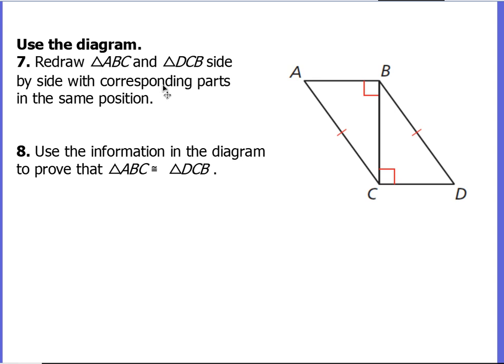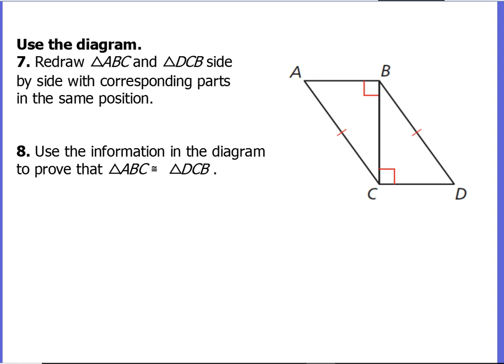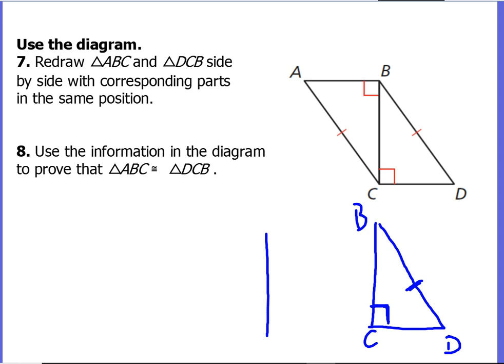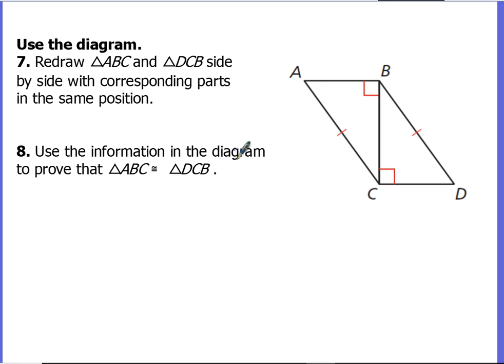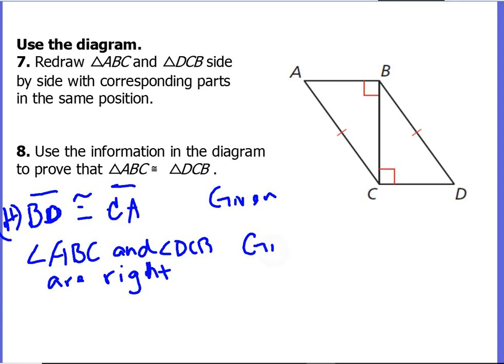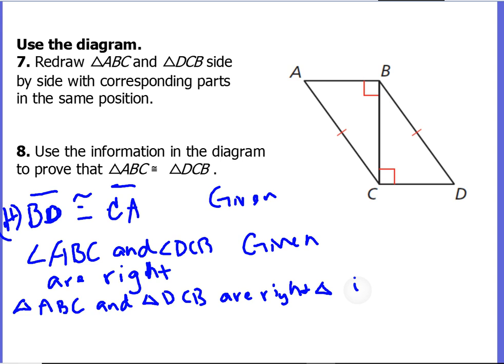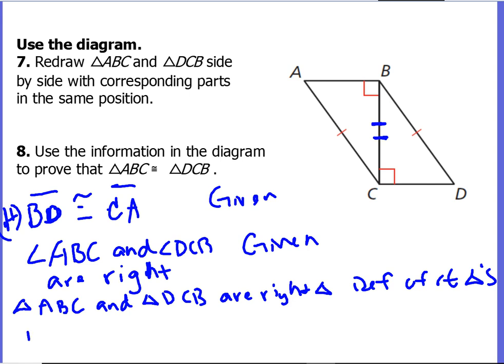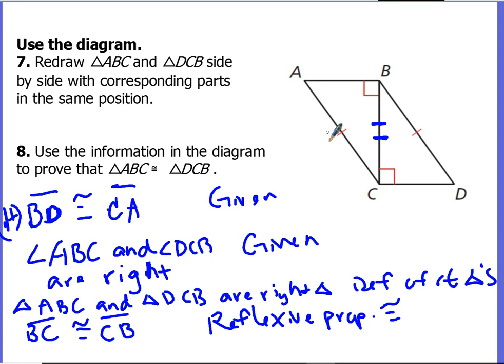5 5 HLT Proof